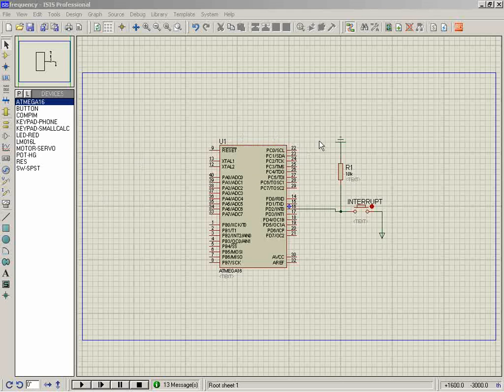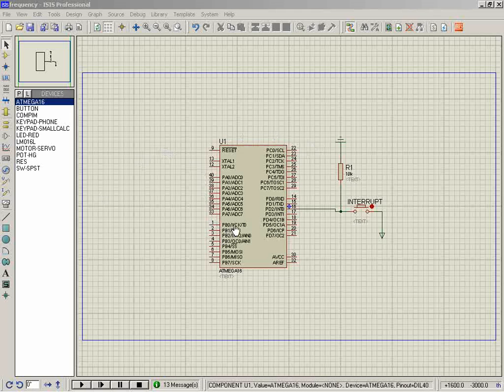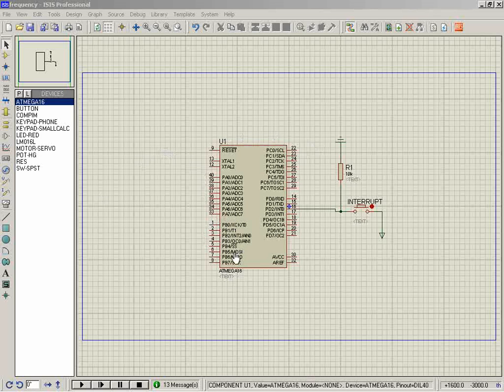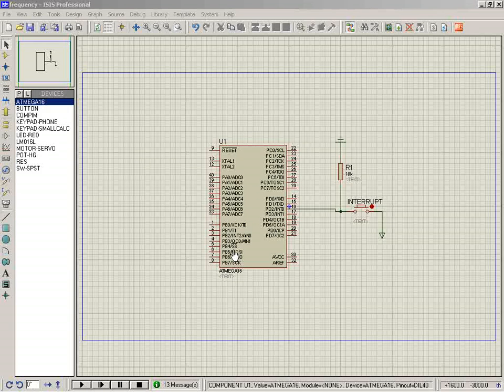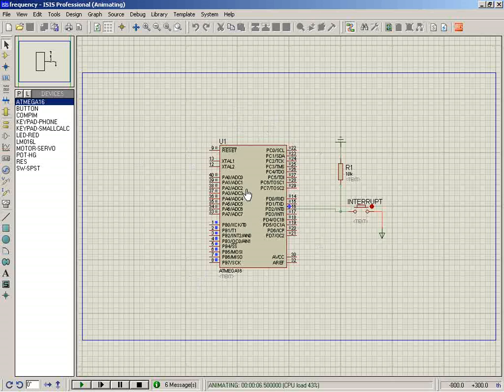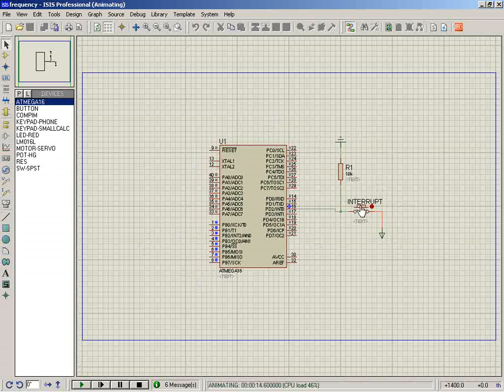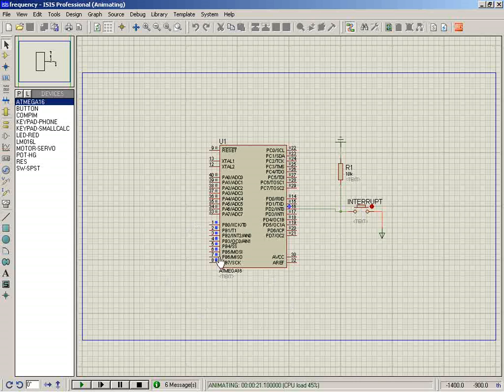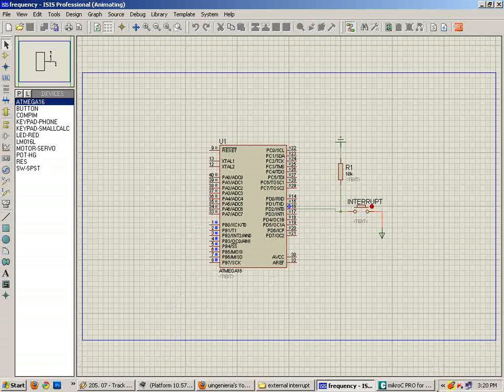external interrupt.avi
external interrupt configure for atmega16. atmega16 goes to sleep after its task completed. and when it is awaken from its sleep mode it execute its program again and go to sleep again after completing task.